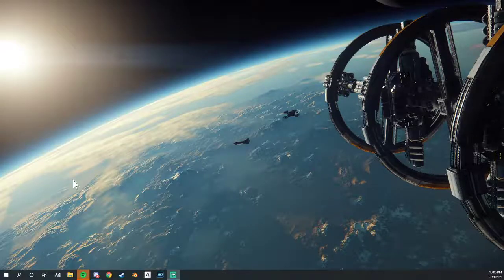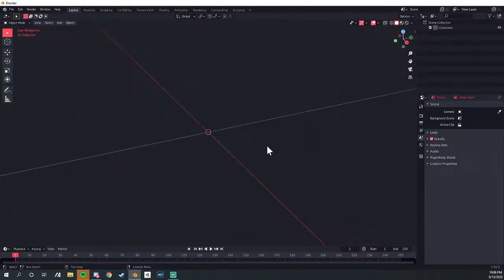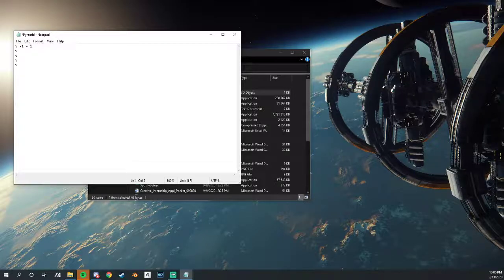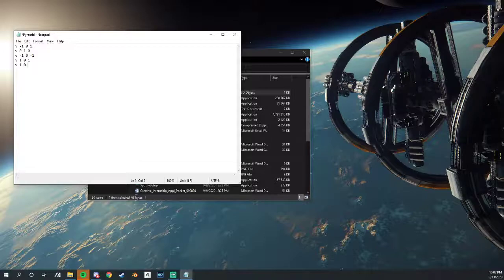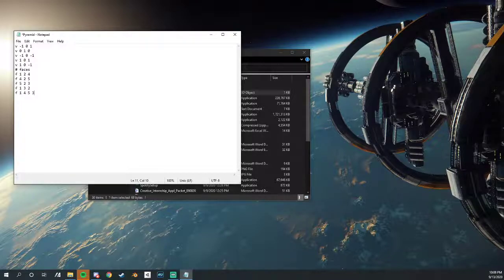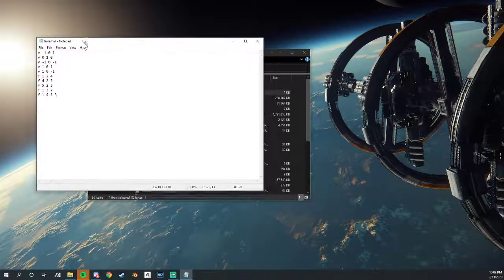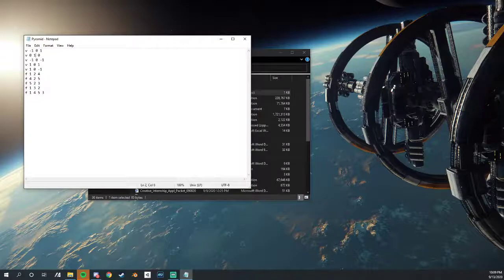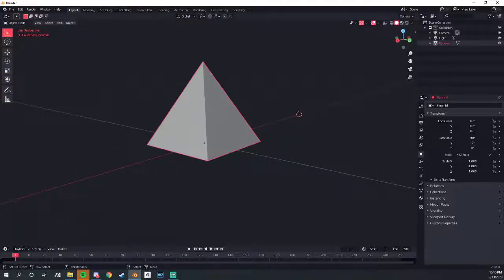The easiest possible way to make a pyramid in blender (and notepad)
just a plain ol video tellin you how to make a pyramid in the fastest, most succinct way possible.